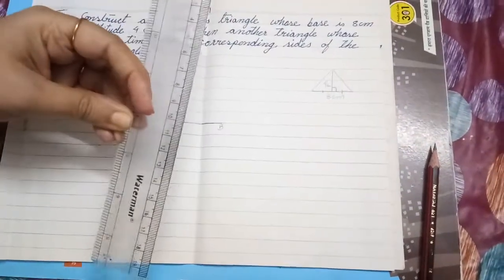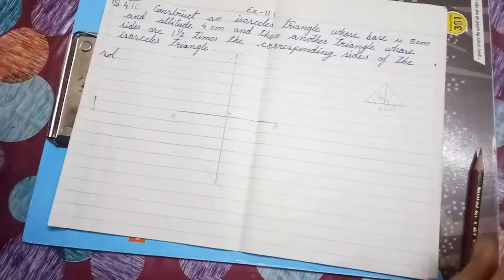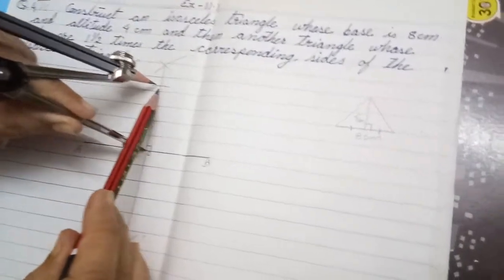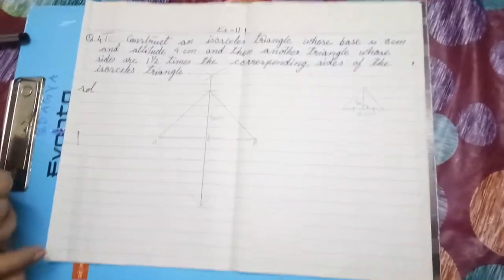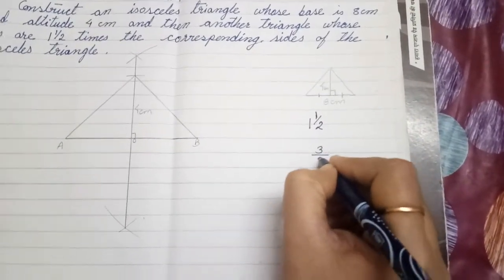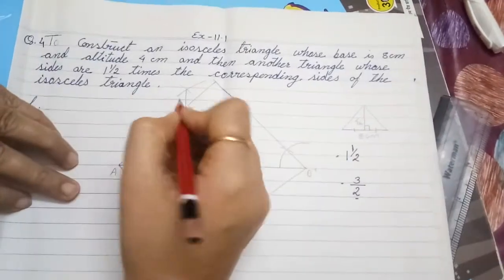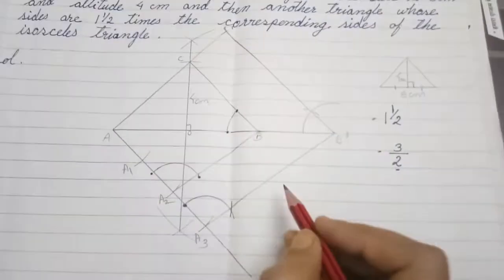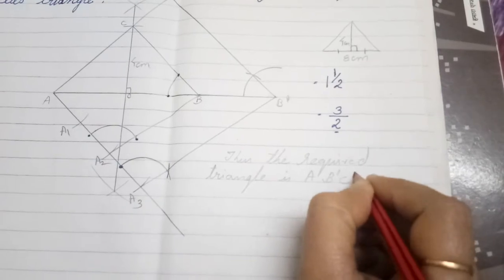Class 10th - construction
To construct a similar triangle